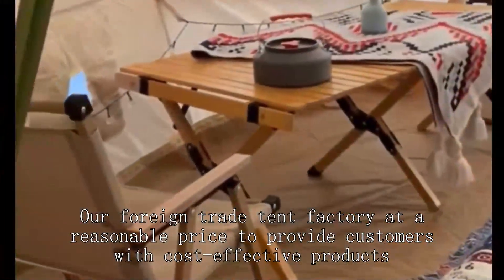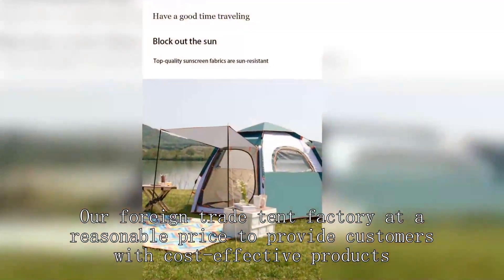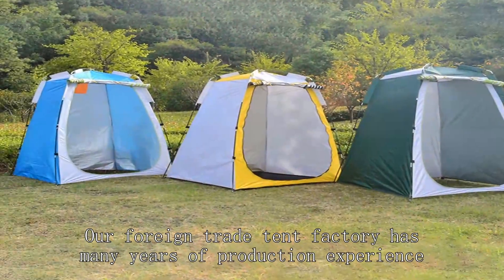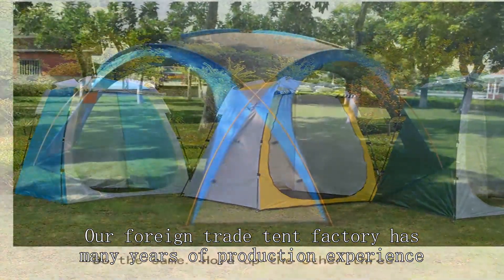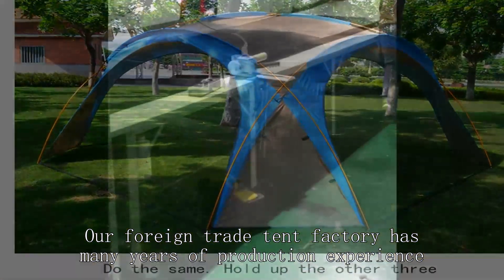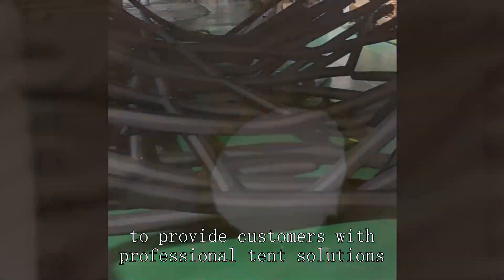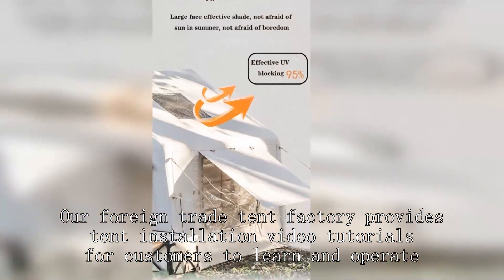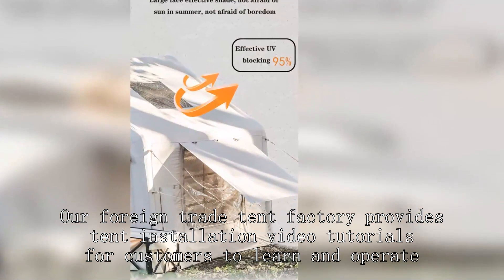Bicycle camping tent Manufacturer China Chinese Best Price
winter camping insulated tent,
leisure port springbar,
how to set camping tent,
tent manufacturing,
greatland 7-8 person cabin tent with screen porch
wasteland survival signal tower
one person tent setup,
tunnel tent 4 person,
emergency electricity on prepaid meter,
wash a tent,
rei co-op trail hut 2 tent review,
intern year emergency medicine
covered wagon trailer reviews,
t8 hub tent review,
setting up a valet stand at walmart,
auroratm backpacking tent & footprint,
mountaineering tent wholesaler,
uts tent setup,
fishing umbrella shelter,
3 person 4 season tent,
what is a 4 season tent
4 season wall tent,
open canopy tent,
vango f10 krypton ul 2 tent,
911 rescue knife
5m dome tent,
teardrop camper with slide out,
family winter tent camping,
pomoly canvas hot tent,
most expensive tents for camping,
weathermaster 6 person tent,
8 person ice fishing tent
nemo dagger osmo 2-person tent,
4 person ultralight tent,
5 person dome tent with vestibule,
best tent for 2,
camp creek 6 person tent
garmin striker plus 5 ice fishing bundle,
family reunion table centerpiece ideas,
tent cot winter camping,
canvas winter tent with stove,
nemo hornet 2p tent footprint,
4 person winter tent,
timber ridge 6-person outfitter tent,
emergency medicine primary survey,
pop up tent 2023,
double wall tents,
2 person tent amazon,
hasselblad accessories,
keep warm in a tent,
family camp set up,
vevor bell tent review,
big agnes tent review,
2 person tent setup,
fishing tent wholesaler,
eureka el capitan tent,
trailer tents 2023,
springbar outfitter tent review,
two person backpacking tent,
pop up tent rooftop,
big family tents for camping,
stove jack for ice fishing tent,
wholesale shade,
camping tent with ac,
mineral king 3 tent setup
big agnes mtnglo led tent & camping lights,
winter camping with tent,
duck hunting nc public land,
aodoer tent setup,
waterproofing a large tent,
high altitude training center,
wholesale blank t shirts,
3 second tent setup,
camping tent with shower,
portable tent for shop,
tent trailer fridge,
greatland 4-6 person dome tent instructions,
jbl pro pond auto feeder,
offshore angler fishing cart,
smallest 2 person tent,
winter camping small tent,
24 ft extension ladder fire service,
mountain hardwear dome tent,
joovy tent how to fold,
nomad tents,
open tent decoration,
pro action 4 man 1 room tunnel camping tent,
diy play tent house,
prospector tent with stove,
1 rod 1 reel fishing tackle bag,
winter camping tent setup
single person tent review,
hunting tent,
jack wolfskin great divide rt tent,
1 person tent review,
new delhi tent market,
inflatable one man tent,
military one man tent
under the weather tent,
all season tent with stove,
emergency response tool store,
coastal fishing tackle store,
6 person tent core,
how to disassemble automatic tent,
are air tents any good,
best light tent for product photography,
photography for selling items,
embark 4 person tent,
waterproof pop up tent,
waterproof tent factory,
fieldcraft survival 72 hour kit,
10 man tent setup,
t shirt warehouse outlet,
sun shade for shop front,
fishing line unboxing,
6 person camper trailer,
dd tent review,
go outdoors pop up tent,
wakeman pop up tent,
water tank in fish,
crescent 2 person dome tent,
cheap winter tent,
ul tent,
dod one pole tent 3,
8 person tent review
water storage for emergencies,
rei flash air 2 tent setup,
what you need for camping in a tent,
6 person tent unboxing,
kodiak canvas tent stove jack,
snow peak amenity dome tent,
tent house wholesale market,
3 room dome tent,
propane detector going off in rv,
teardrop trailer side tent,
camping tent 12 person,
fishing tackle bag setup,
road chief camper trailer,
fishing hooks and weights,
fold down camper table,
fire emergency at walmart,
oztrail tasman 2 dome tent,
mountain hardwear mineral king 2 tent setup,
what to buy for backpacking,
shopee automatic tent,
2 man tent with porch,
rigid roof top tent,
zebco 33l,
best tent for 4 persons,
tea tent,
chad gable end of days,
quechua automatic tent,
camp safe perimeter trip alarm,
shelterlogic 3 in 1,
hooligantm 2-person backpacking tent,
3 in 1 tent and tunnel set,
best pop up tent for vendors,
msr hubba hubba 1 tent,
diy party tent canopy,
canoe accessories for fishing,
eureka 12 person tent,
bass pro shop eclipse tent 10-person,
roof top tent for van,
crua core dome 6 person tent,
long term camping tent,
hunting tent see through,
kodiak 10x10 cabin lodge tent,
best tent for winter,
winter camping wall tent,
camp tent 6 person
tesco 6 man tent,
winter camping tent with stove,
z fishing,
rei flash 3 tent reviews,
fishing gear for backpacking,
pomoly x4 dome tent,